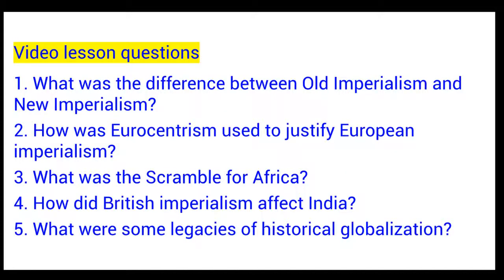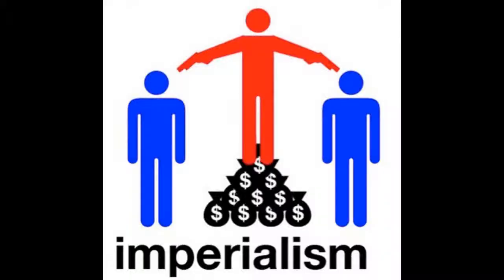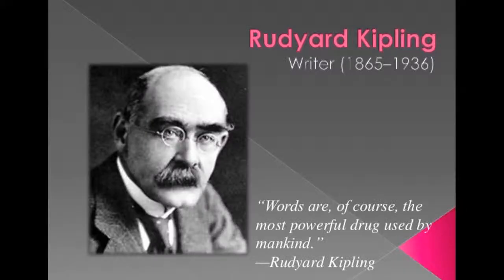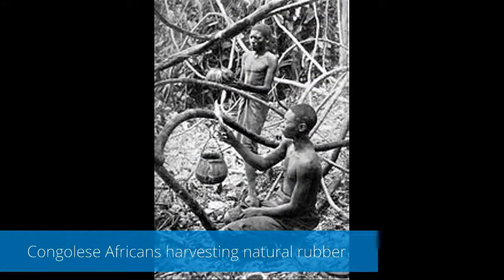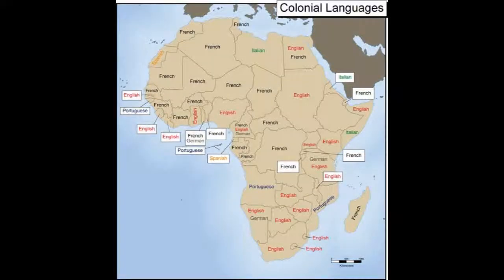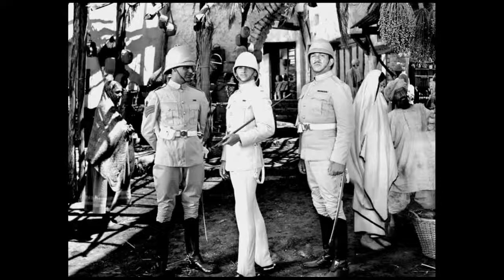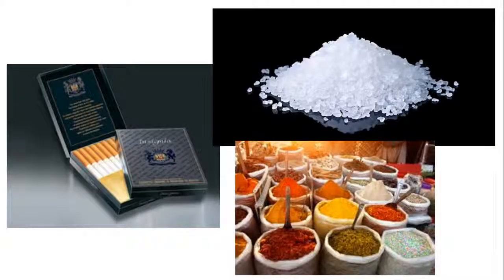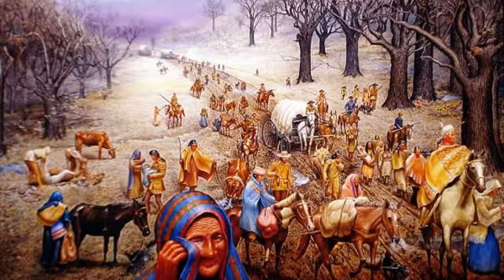Unit 2 Lesson 2 Legacies of Historical Globalization